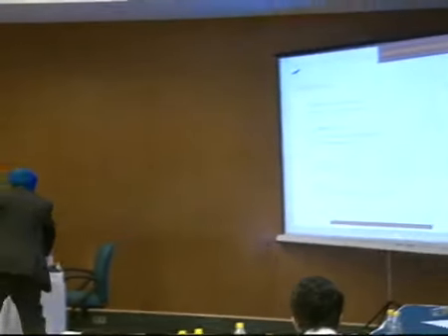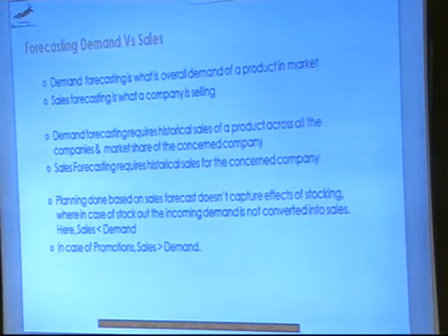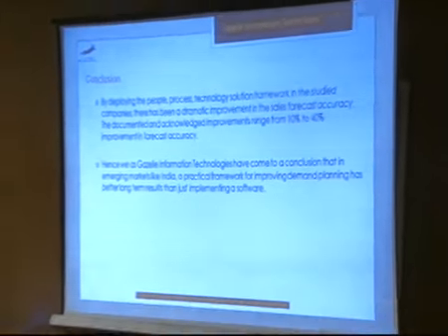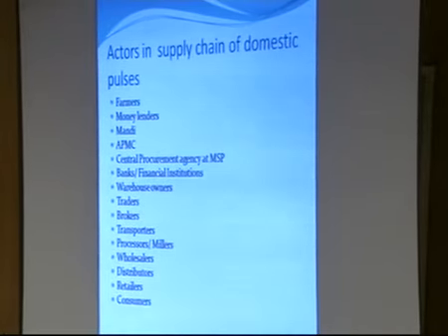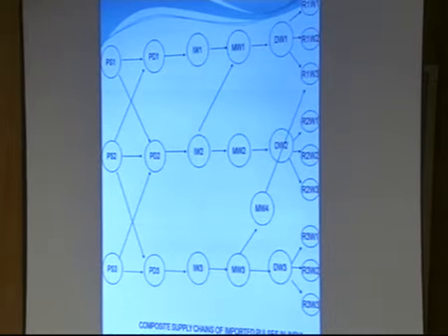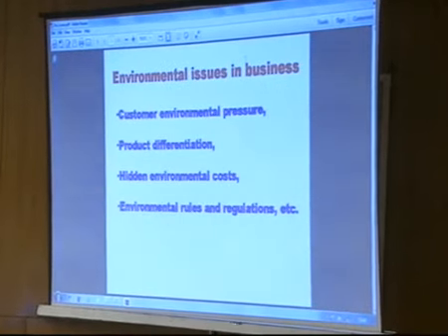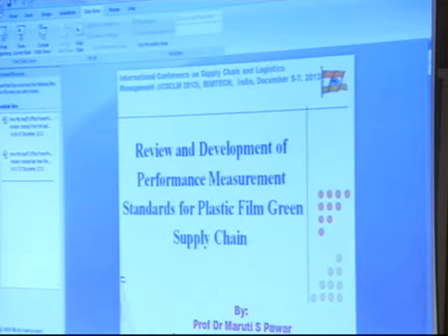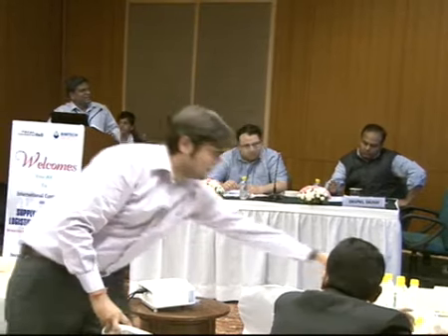BIMTECH ICSCLM 2013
International Conference on Supply Chain and Logistics Management - Session - 6